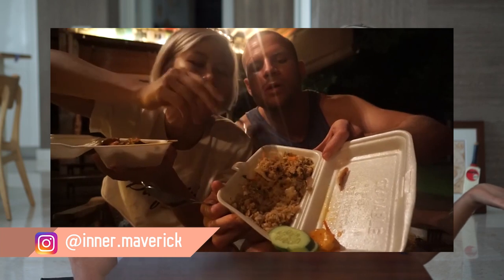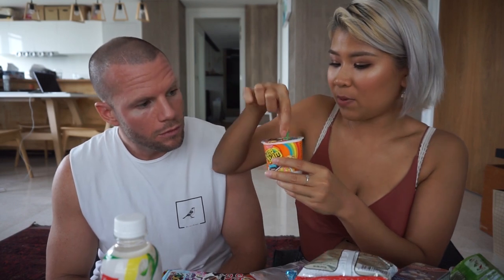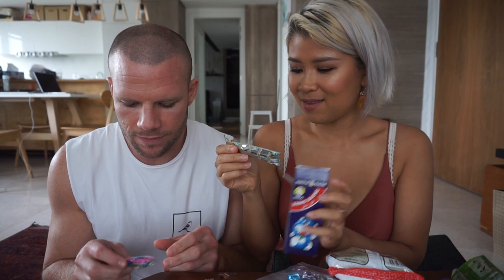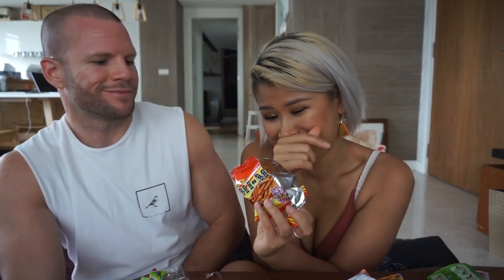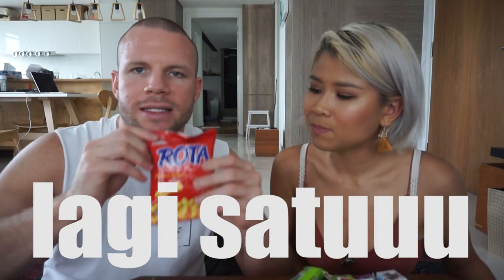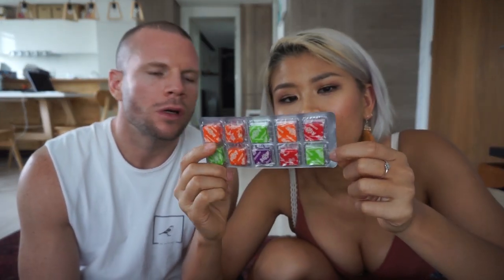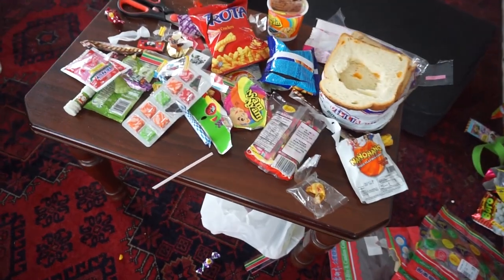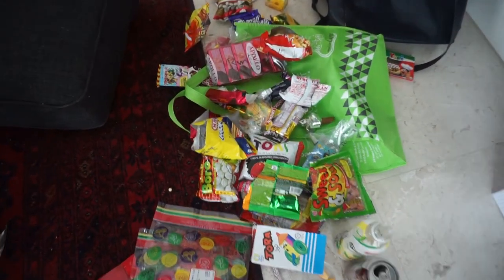TRYING MALAYSIAN CHILDHOOD CANDY WITH MY AUSTRALIAN BOYFRIEND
Hi guys! We thought it'd be fun to try out some old school childhood candies on Malaysia day. My boyfriend Steve is from Sydney, and we love nothing more than stuffing our faces with lots of sugar!